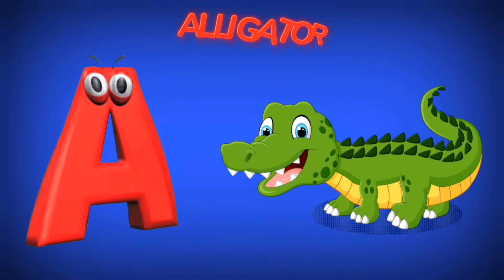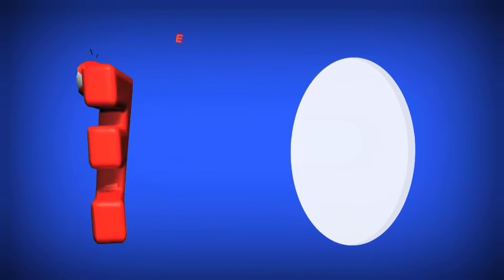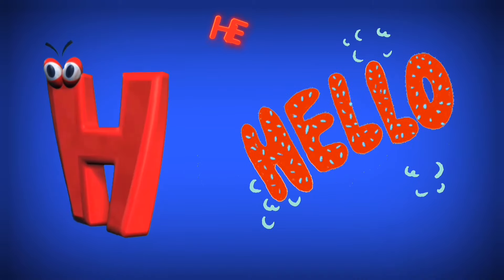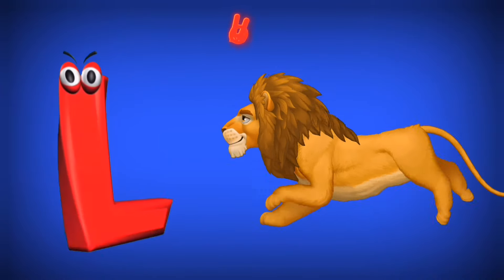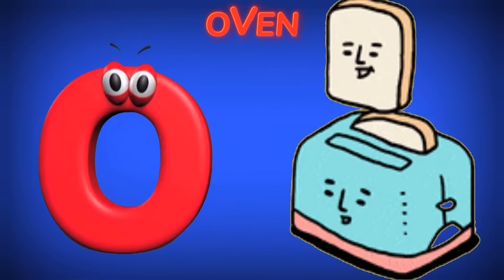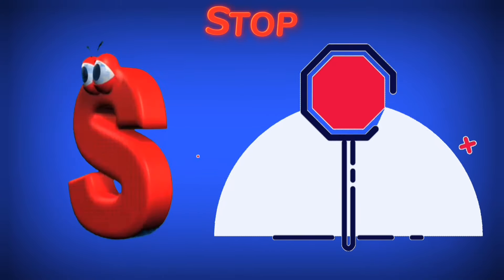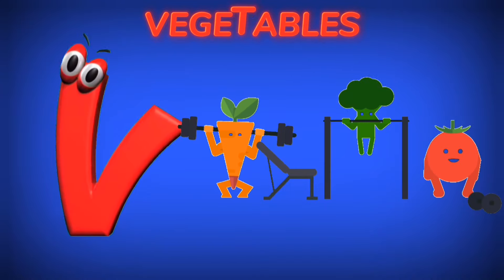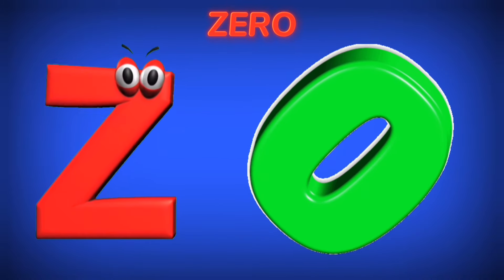Phonics Song | Alphabets Sound For Babies | Nursery Rhymes and Songs For Children | Learning Videos